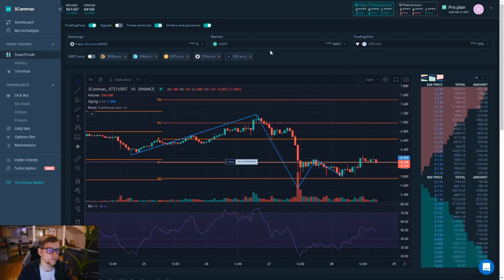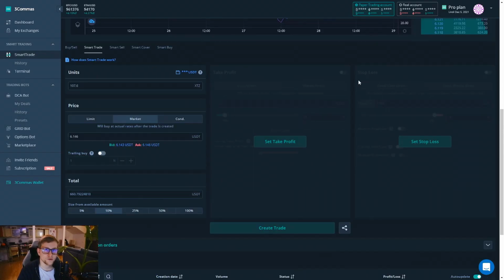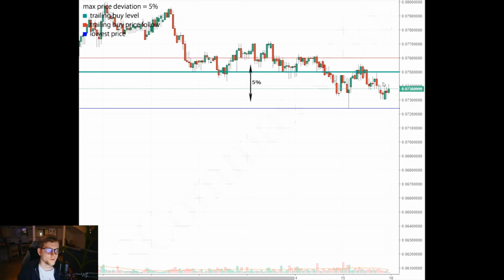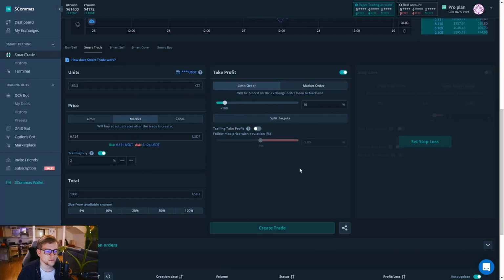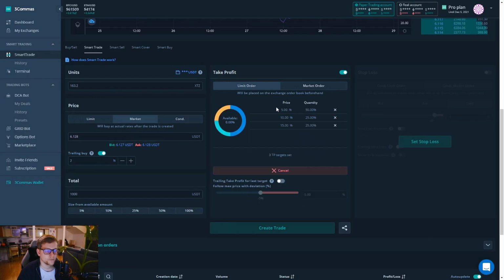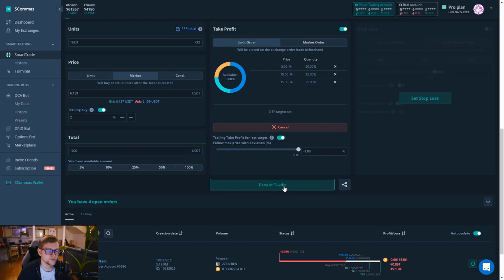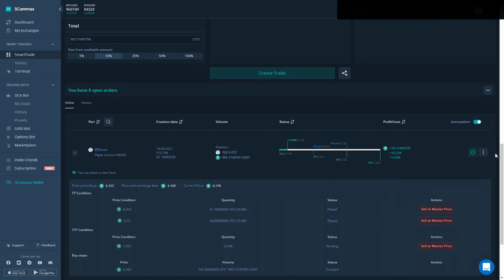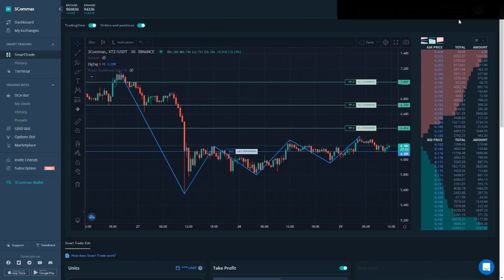HOW TO SMART TRADE CRYPTO WITH 3COMMAS?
Hi guys!
In this video I will teach you how to use 3commas Smart Trade and what are the benefits of using it instead of exchange's trading terminal.

🔷 My PC specs:
CPU: AMD Ryzen™ 9 5900X
GPU: GeForce RTX 2060 6GB
RAM: G.Skill Ripjaws V 16GB DDR4
SSD: AORUS NVMe Gen4 SSD 500GB
OS: Windows 10 Pro

🔷 My peripherals:
Headset: AIAIAI TMA-2 Studio
Mouse: SteelSeries Prime Wireless
Keyboard: Logitech G915 (Linear)
Mousepad: Razer Gigantus Elite
Monitor: AOC 24" C24G1 Curved 144 hz
Microphone: Elgato Wave 1
Camera: Canon EOS M200